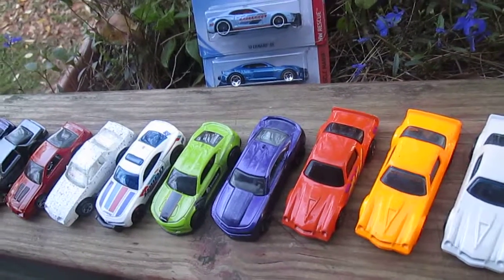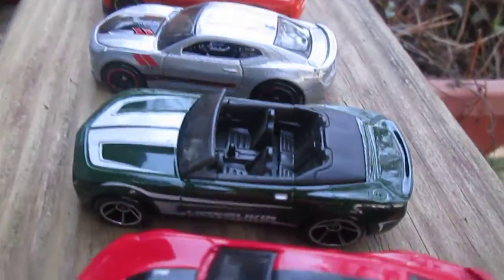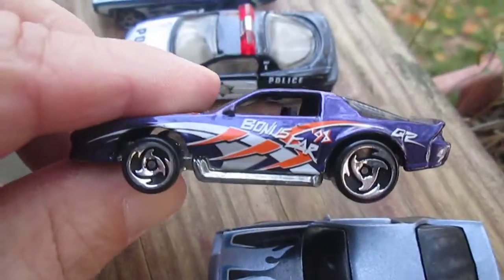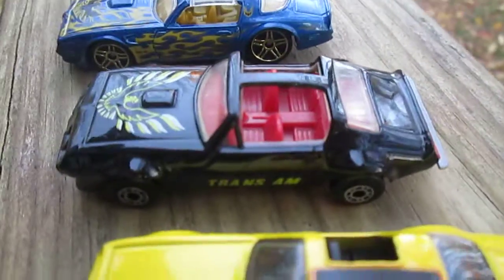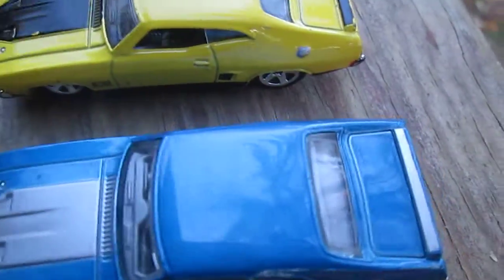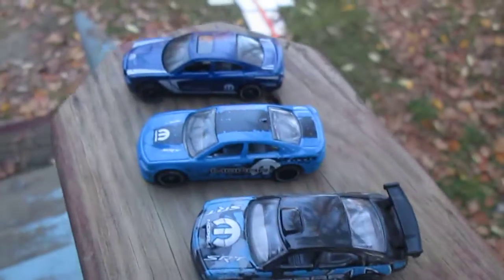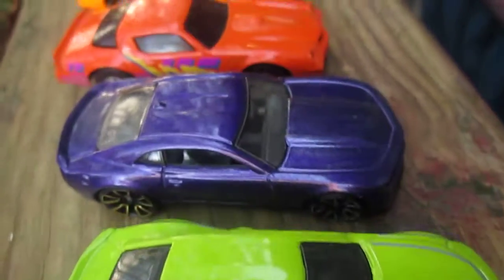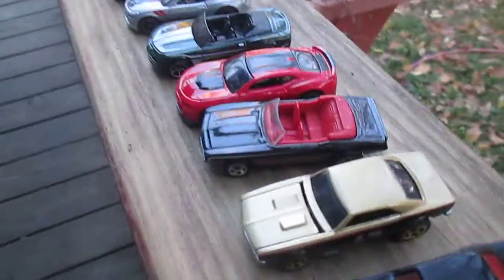73 Loose Diecast Muscle Cars from The Timmys10again Toy Collection - episode 10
Take a look at some Hot Wheels Muscle including 39 Camaros